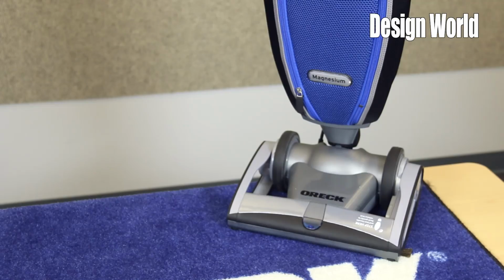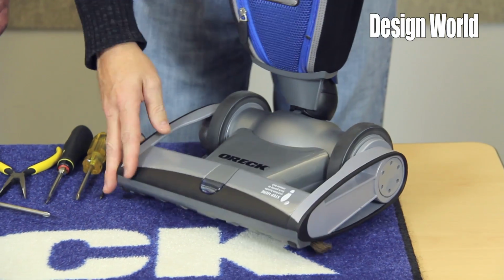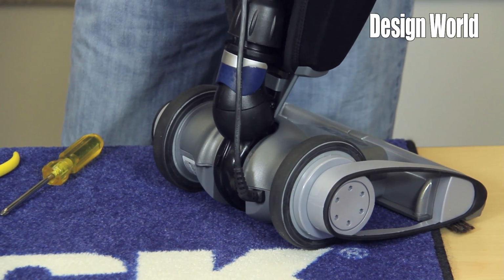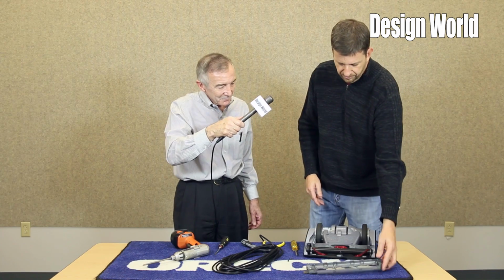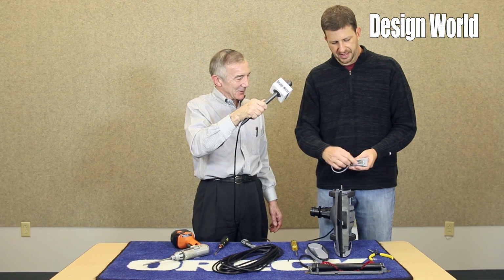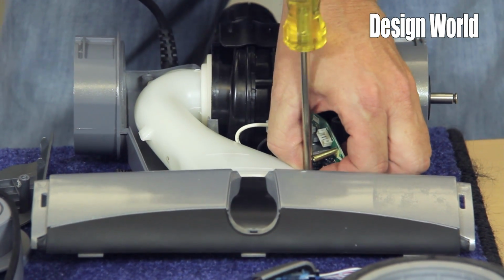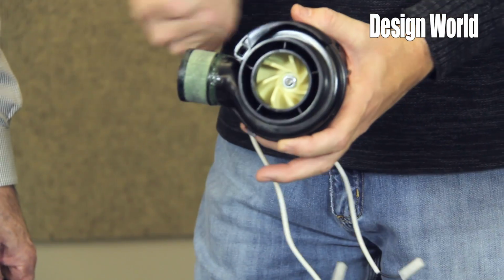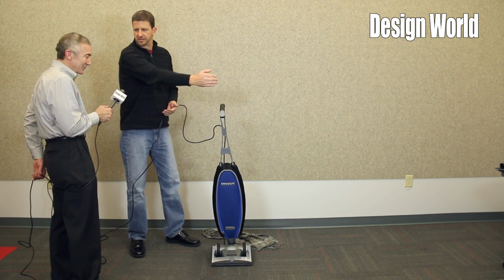Inside the lightweight vacuum, Oreck's Magnesium RS - Teardown Corner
Design World hooked up with Oreck Director of Engineering Paul Moshenrose who helped us analyze an Oreck Magnesium RS, a new vacuum cleaner designed to be super-light weight. Moshenrose takes the vac down to its individual components to reveal the wiereless electronics, power train, and structural design that goes into a modern high-tech consumer product.